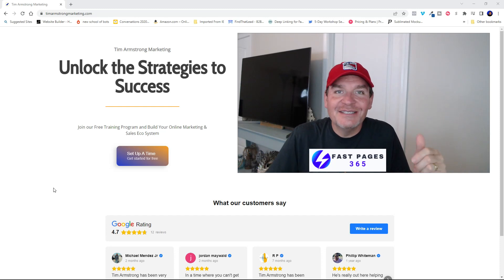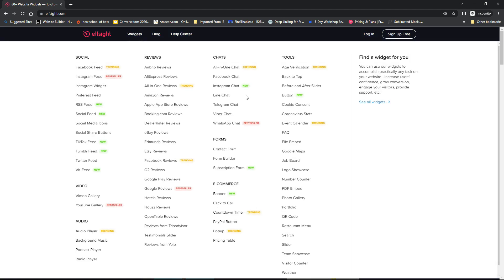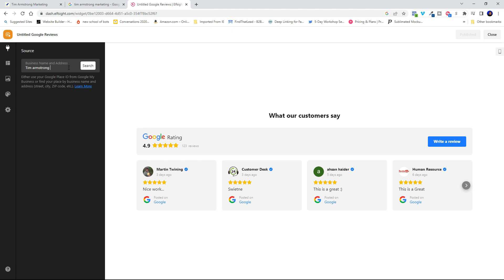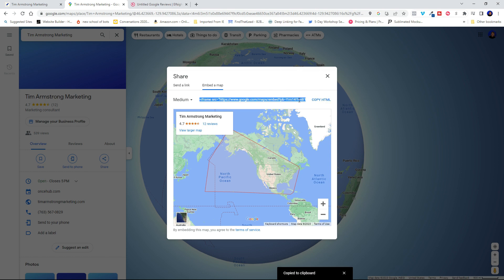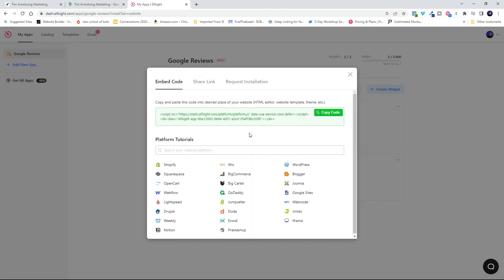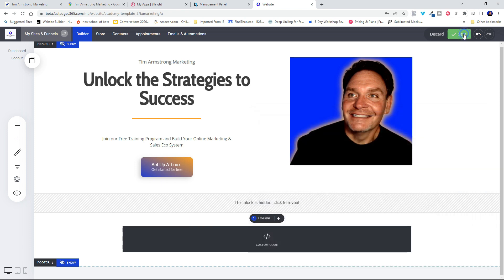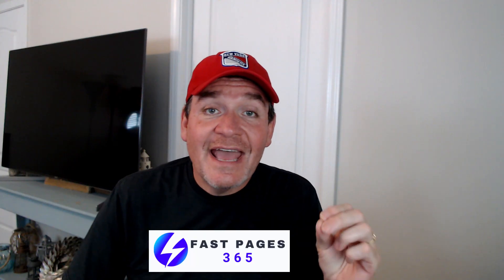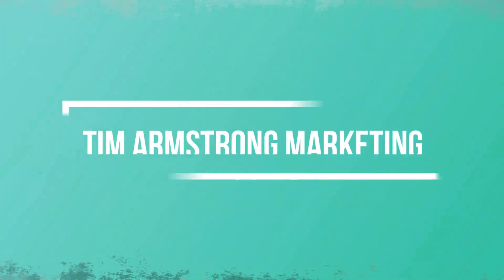How to get live Google Reviews on your website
Tim Armstrong Marketing builds all digital assets on Fast Pages 365 Platform.

I create Local Business websites that rank using AI SEO ranking techniques.

Everything I learned is at AI Ranking! In about 60 days we increased our average website page to page one and increased our clicks by 80% This is huge!

You can try it for 7 days risk free.